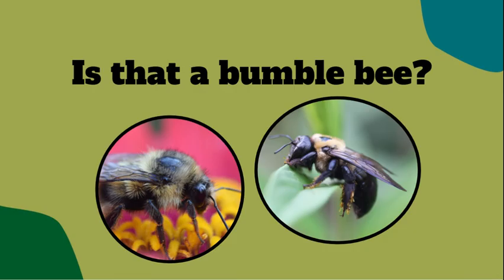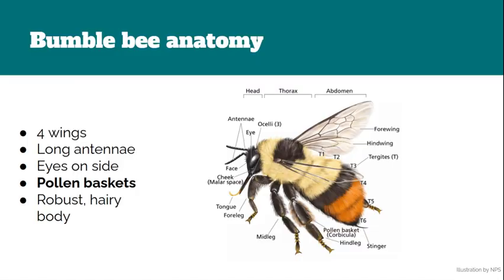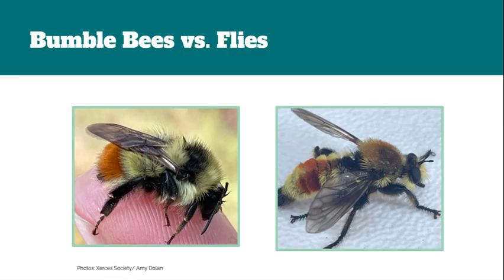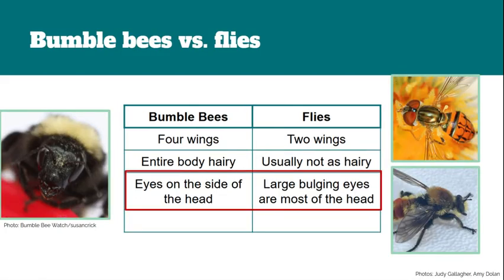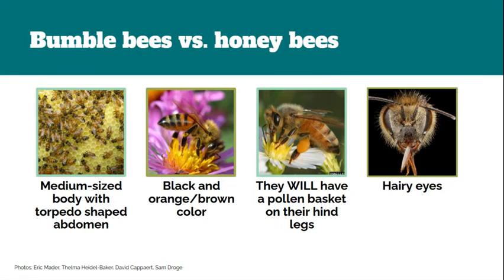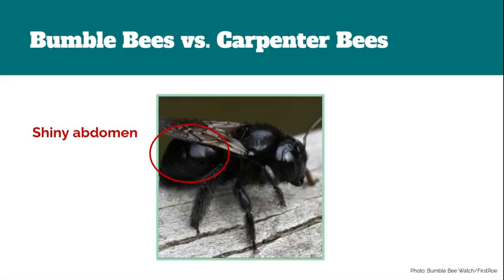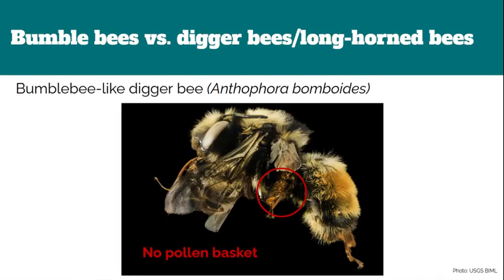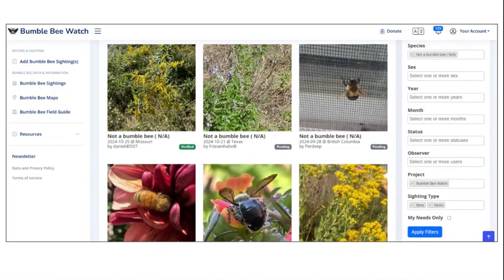Is that a bumble bee?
When going out to conduct Atlas surveys, it’s important to be able to identify an insect as a bumble bee.  This may seem like an easy task, since bumble bees are big and fuzzy, but there are a surprising number of similar-looking insects out there, so recognizing a bumble bee as a bumble bee is more challenging than one might first expect.  This video will help you know what to look for when discerning if the insect you’re seeing is, in fact, a bumble bee.